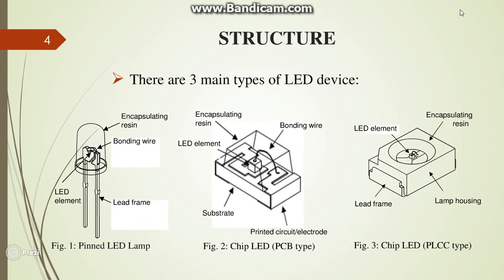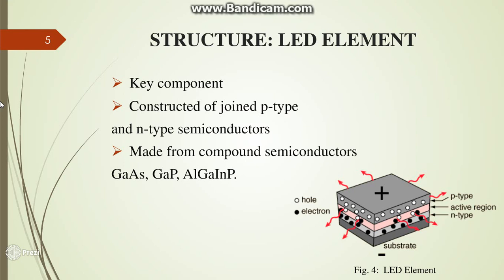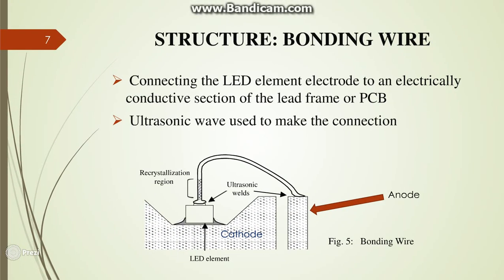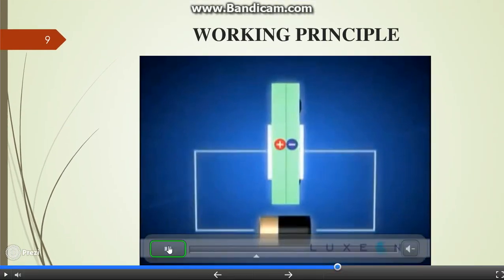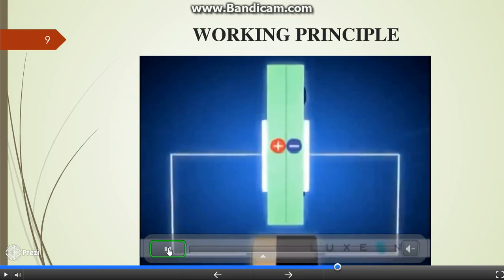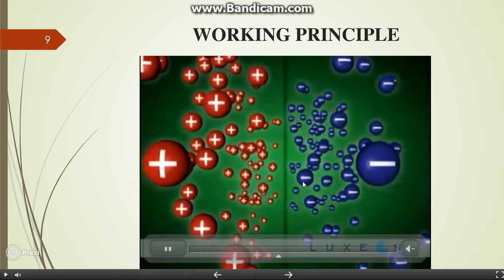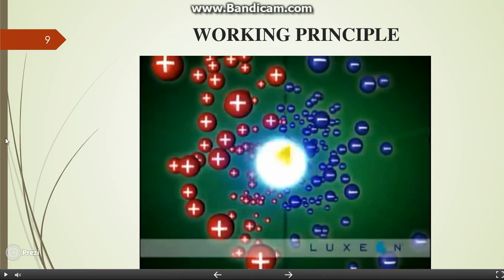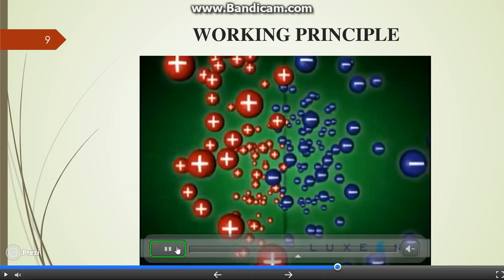Light Emitting Diode (LED) - Group 9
Presenter : Tran Trung Hieu
Class        :  Electrical Electronic Engineer - K58
Ha Noi University of Science and Technology  ( HUST)